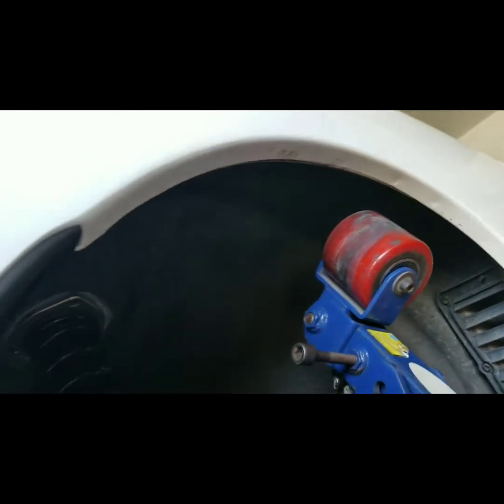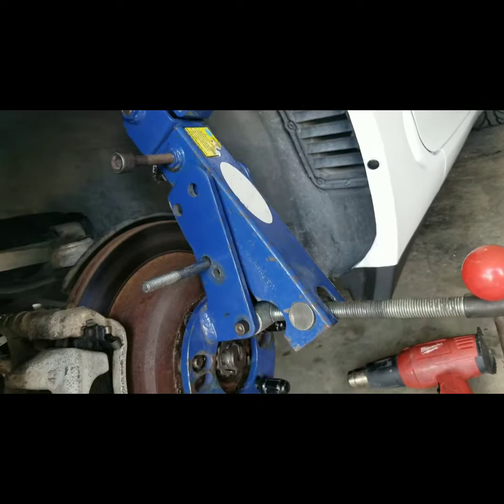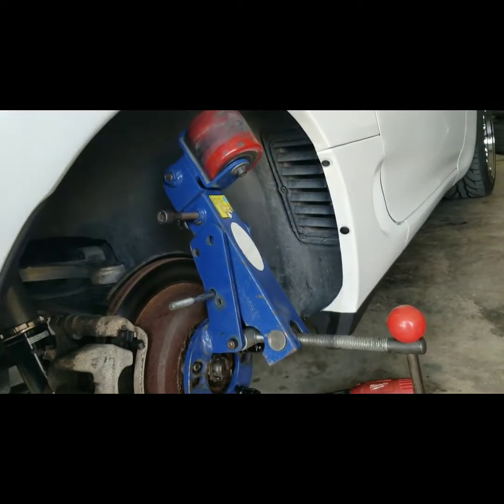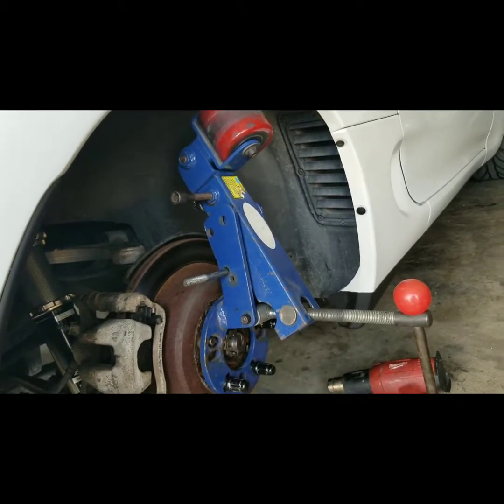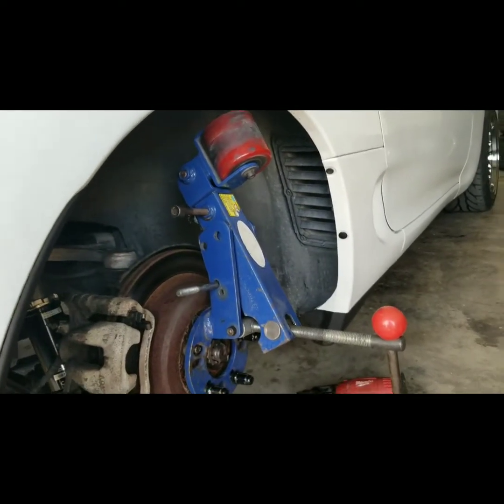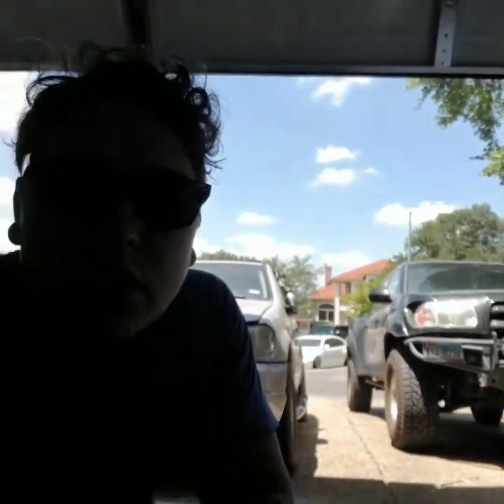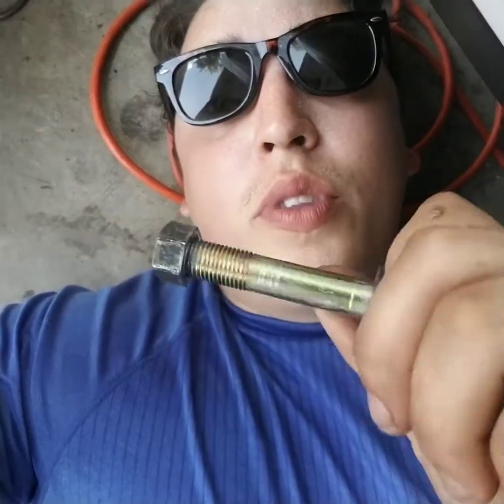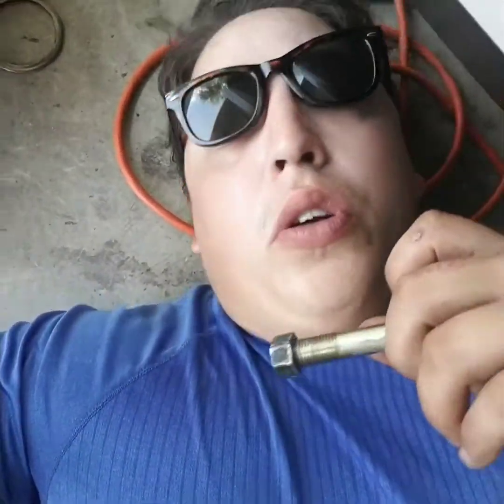Rolling fenders on a supra